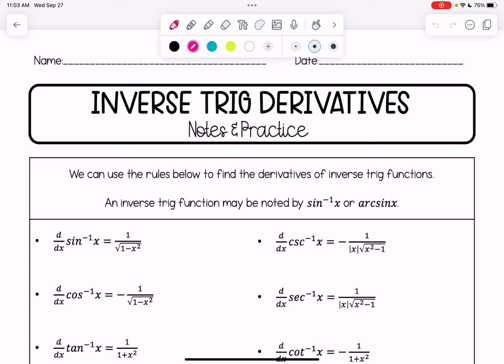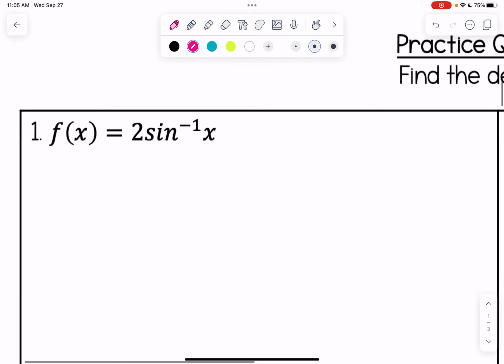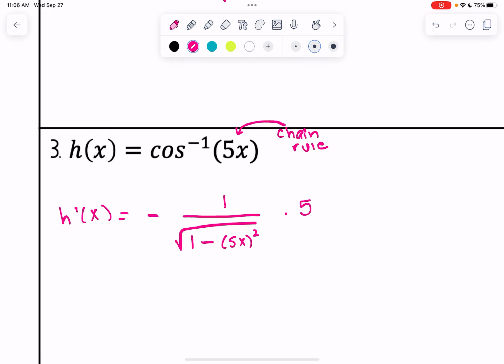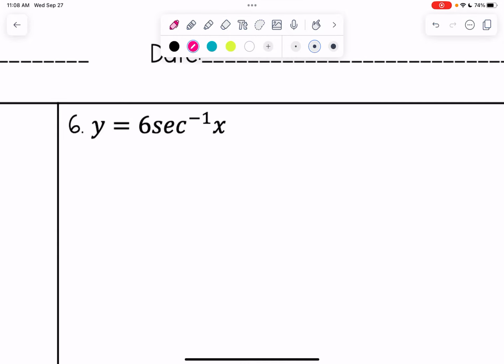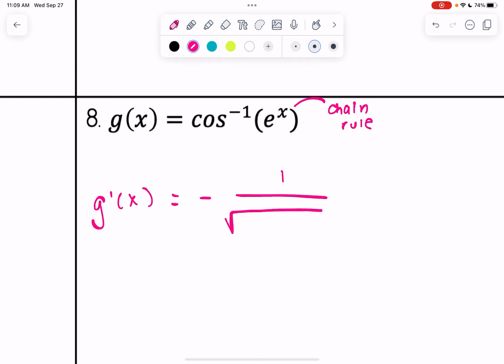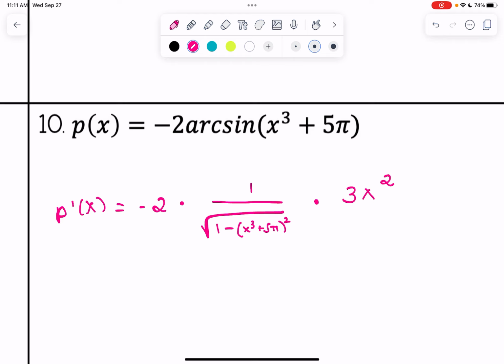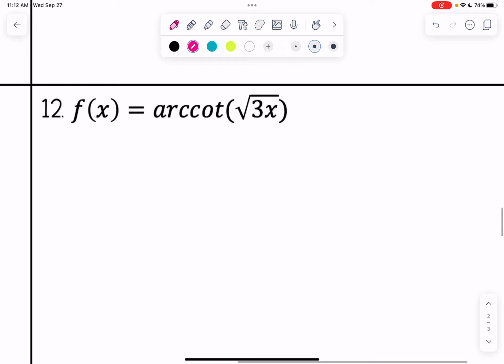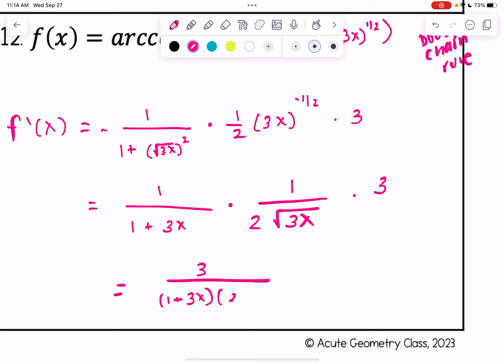Inverse Trig Derivatives | Calculus Lesson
In this video, we explore how to find the derivative of inverse trigonometric functions. This lesson is designed for Calculus students looking to gain a better understanding of inverse trig functions. Whether you're a student learning on your own or a teacher looking for effective teaching strategies, this video will help reinforce key concepts and provide clear explanations.

What You’ll Learn in This Video:
• the derivative rules for the six inverse trig functions
• how to find the derivative of an inverse trig function (some with chain rule)